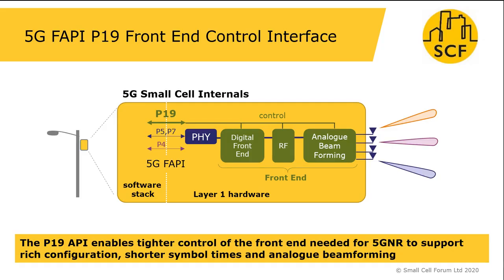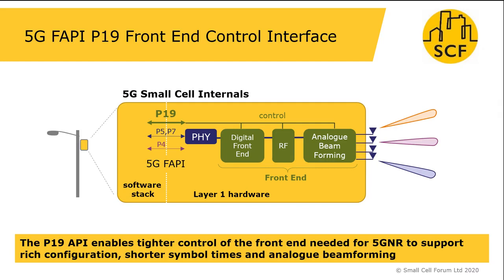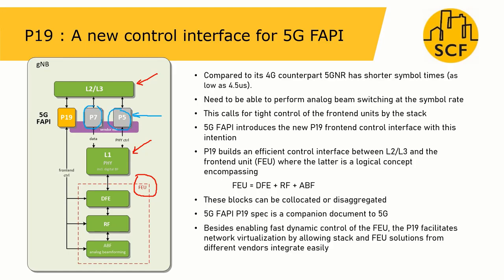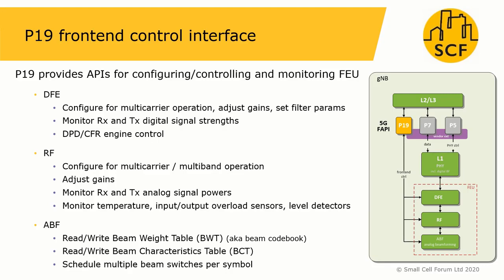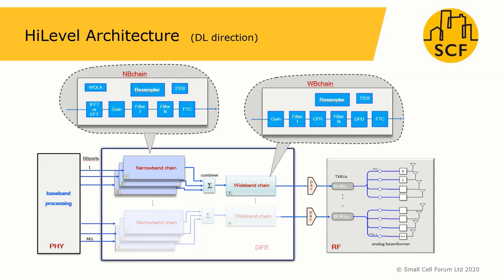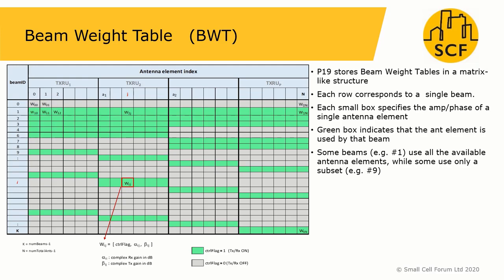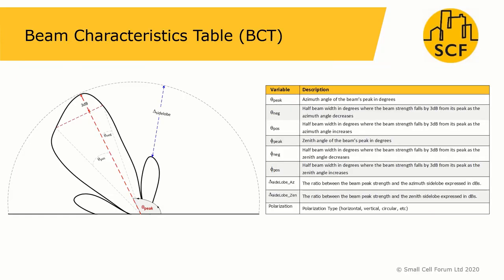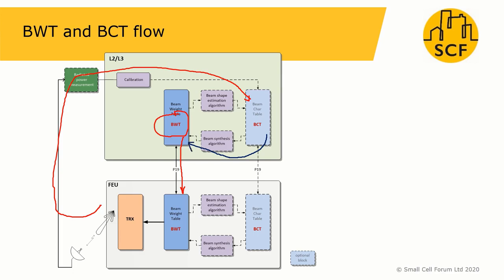SCF223 5G FAPI P19 Front End Control Interface